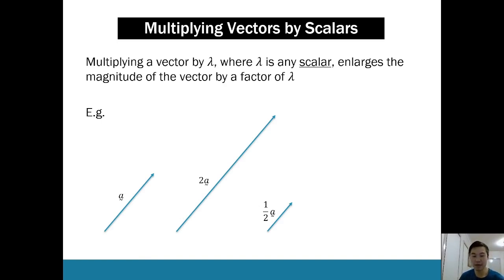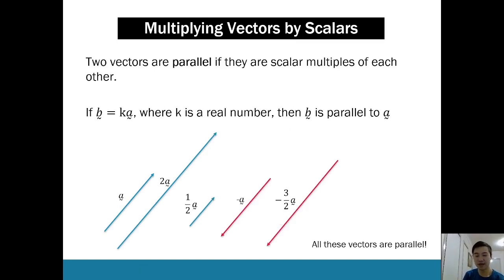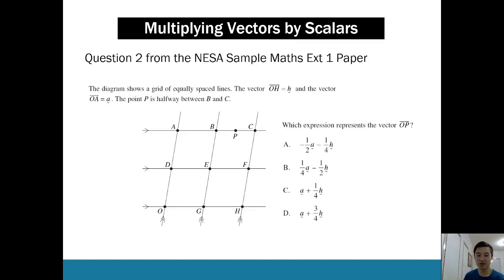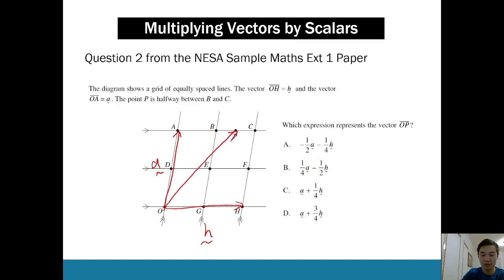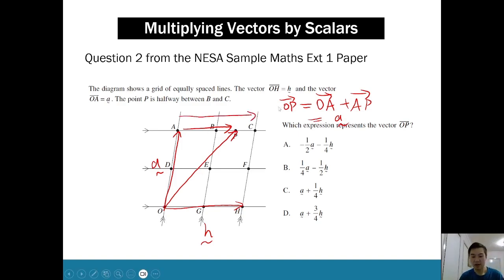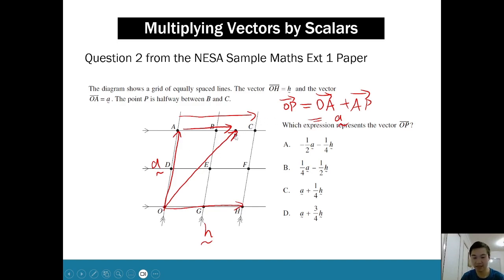Multiplying Vectors by Scalars | HSC Year 12 Maths Extension 1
An expert summary on Multiplying Vectors by Scalars for HSC Year 12 Maths Extension 1. Covers everything you need to know to ace your exams!